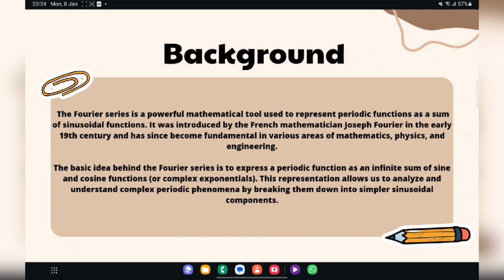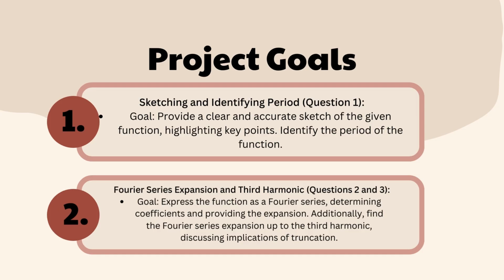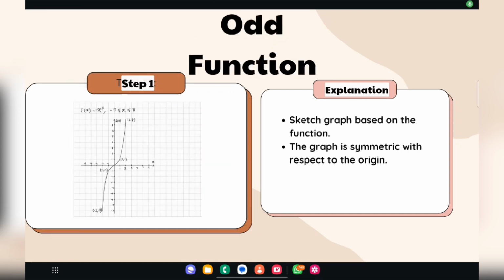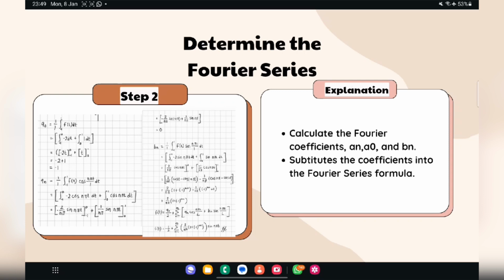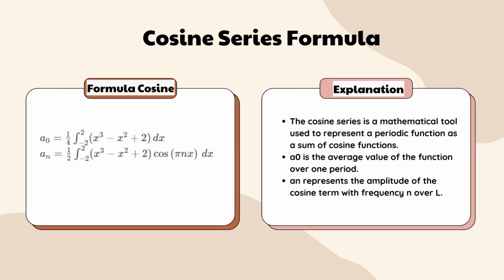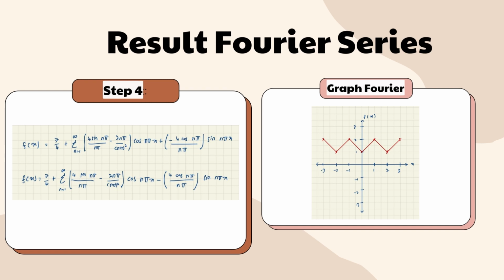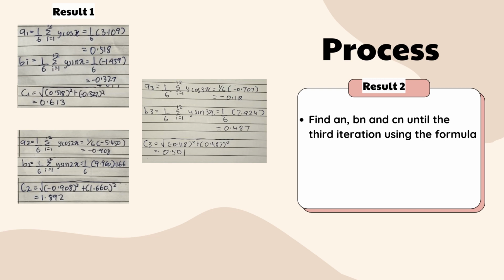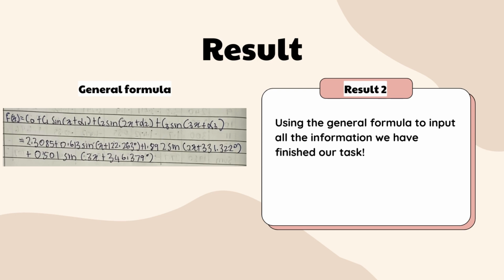GROUP 2 Math Uitm